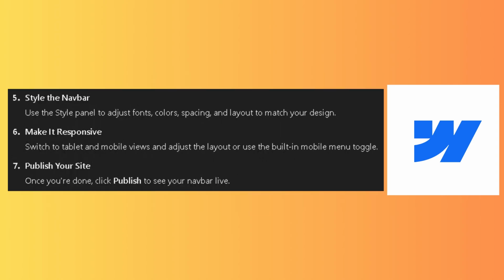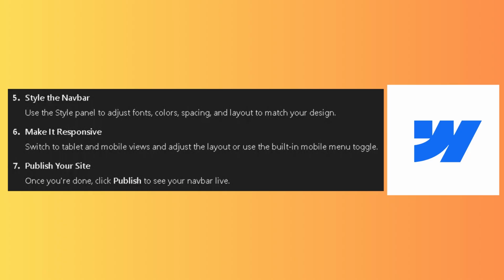How To Create A Navbar In Webflow (Full Guide) 2025!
In this comprehensive guide I will show you how to create a navbar in webflow in 2025! Creating a navbar in Webflow is quick and beginner-friendly. You can start by dragging the built-in Navbar component from the Add panel onto your page. It comes preloaded with a brand section and navigation links, which you can easily customize with your own logo and page names. Each link can be connected to a section on the same page or to other pages on your site. Using the Style panel, you can adjust the appearance of your navbar to match your website's design. Webflow also includes a responsive menu that works automatically on mobile devices, making your navbar functional across all screen sizes.